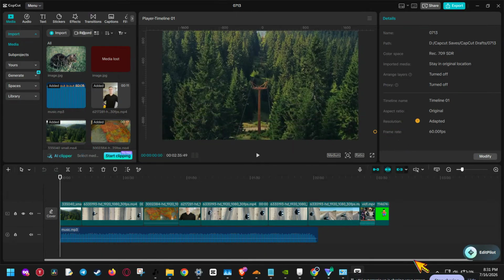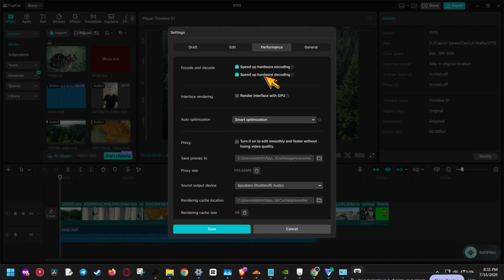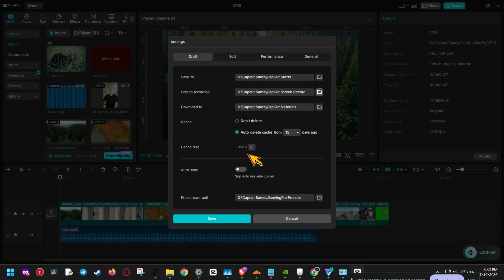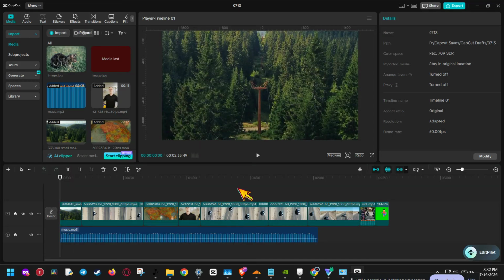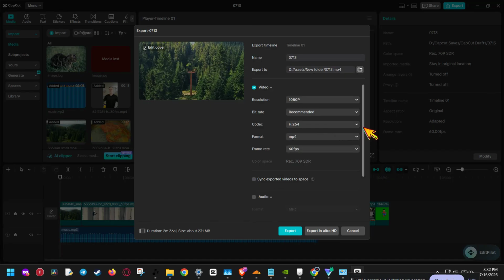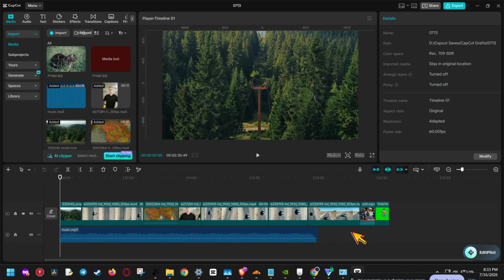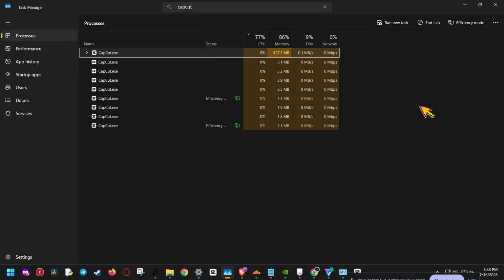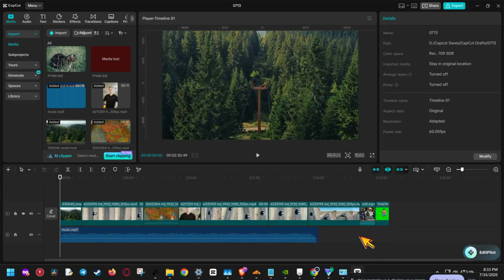CapCut Render Error (Easy Fix Guide)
Learn how to fix CapCut render errors fast with simple settings changes, cache cleanup, export adjustments, and a full restart.
Follow along step by step to resolve failed exports, playback issues, and stuck rendering in CapCut.

🕚Timestamps:
0:00 Intro
0:19 Open CapCut Settings
0:34 Adjust Performance Options
0:54 Clear Cache Files
1:16 Change Export Codec And Resolution
1:46 Check Free Disk Space
2:03 Save, Close, And Restart CapCut
2:28 Final Export Test

✍️What You'll Learn In This Video:
• How To Fix CapCut Render Errors Quickly
• How To Turn Off Hardware Encoding And Decoding
• How To Clear CapCut Cache Safely
• How To Change Export Codec To H.264
• How To Lower Export Resolution For Better Stability
• How To Restart CapCut Properly To Clear Stuck Processes
• How To Check Free Storage Before Exporting
• How To Prevent Future CapCut Rendering Problems

💡Pro Tips For Fixing CapCut Render Errors:
• Always save your project before changing export settings.
• If one export fails, try switching from HEVC to H.264 first.
• Clear cache regularly if you edit large projects often.
• Close background CapCut processes if exports keep freezing.
• Exporting to a drive with more free space can solve random failures.
• Test a short clip export before exporting the full project.